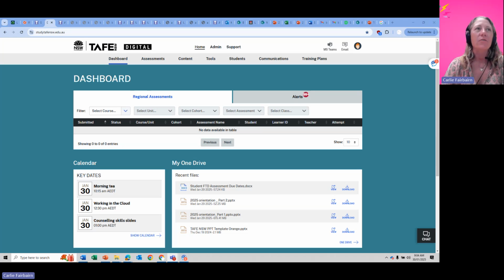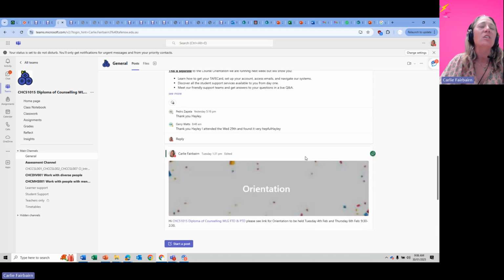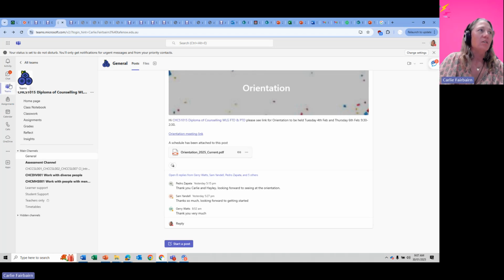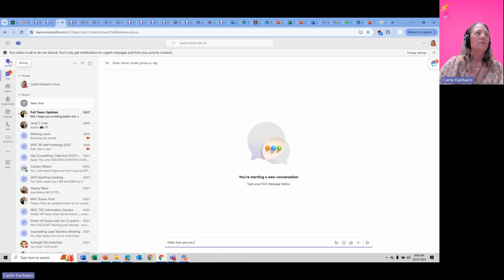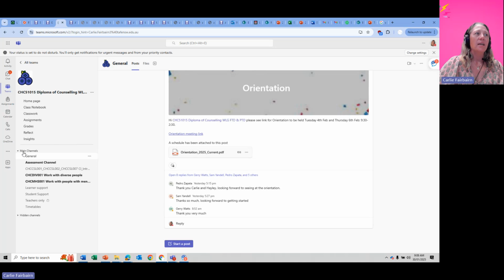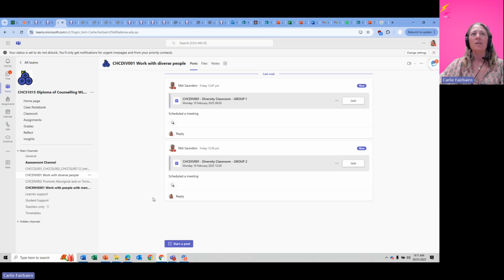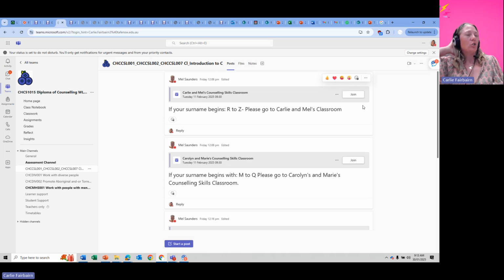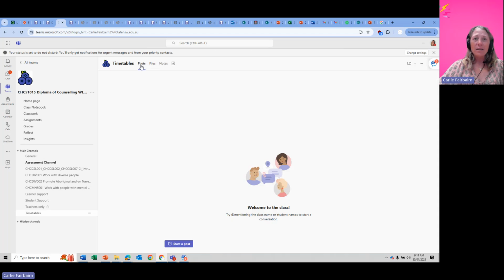Meeting room 20250130 090440 Meeting Recording